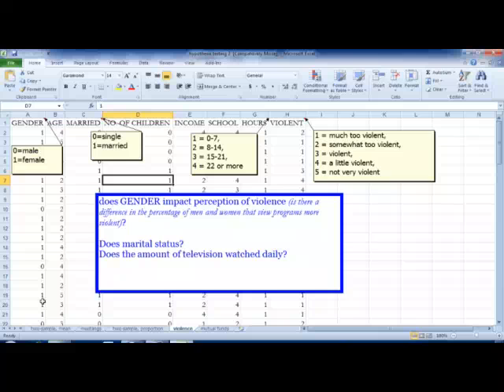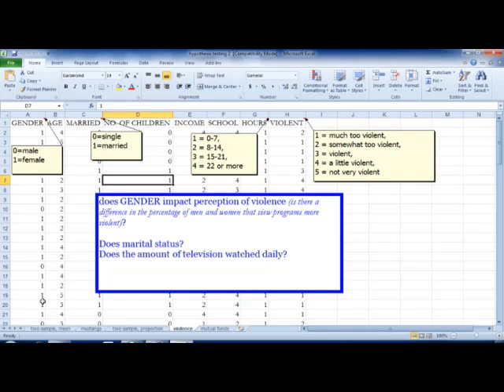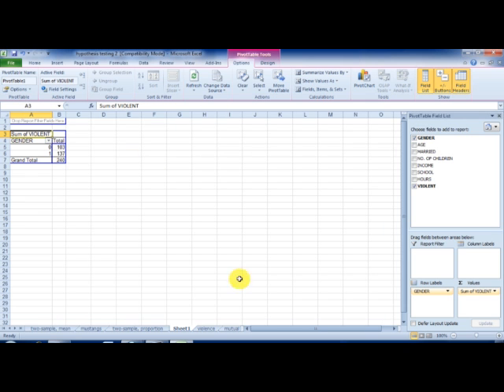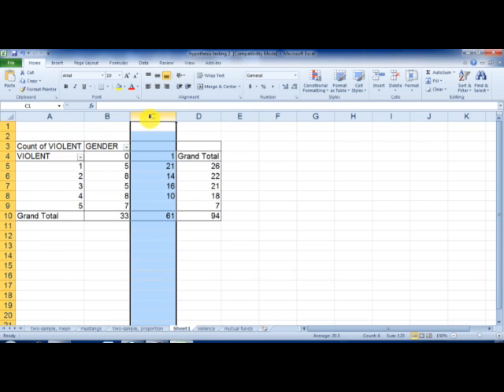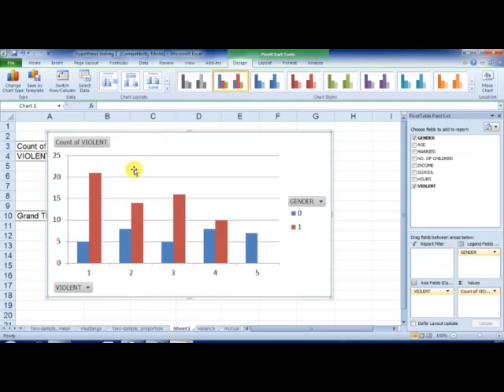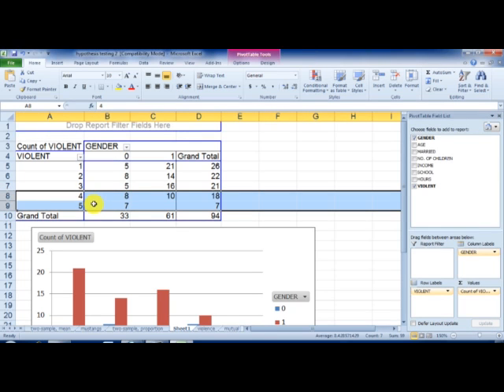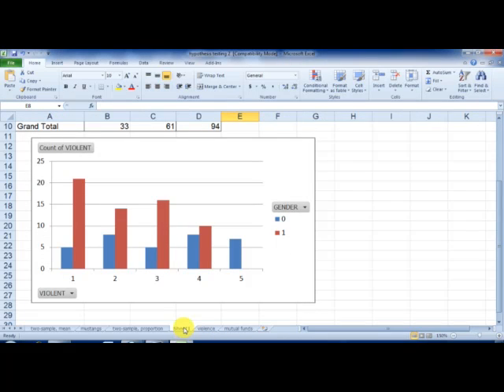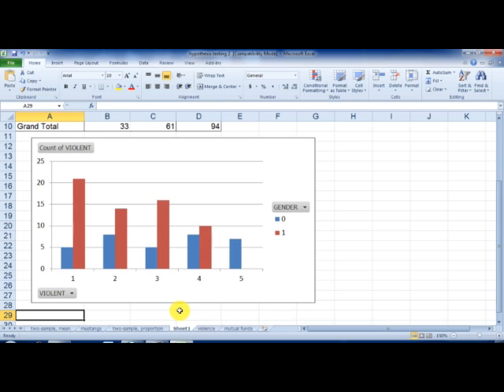2SHT for the Proportion (data manipulation)